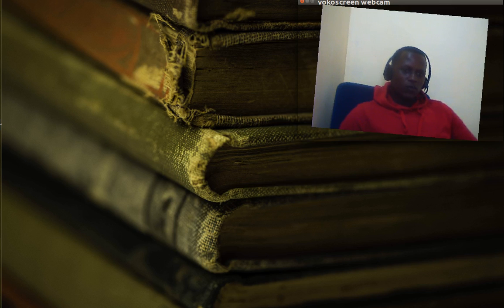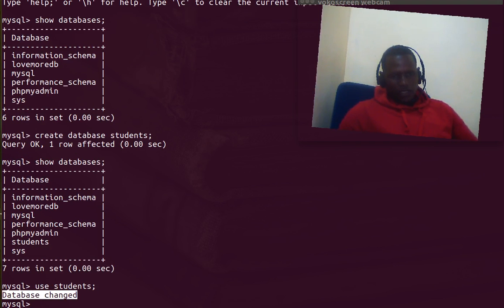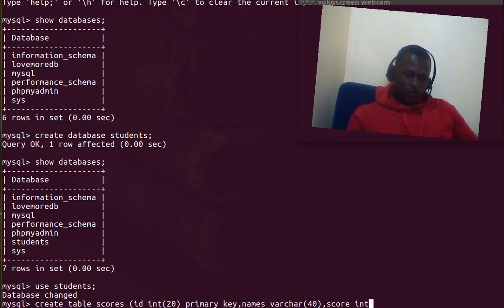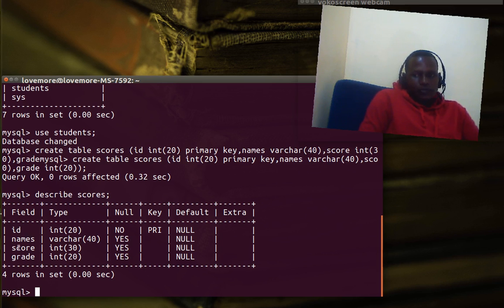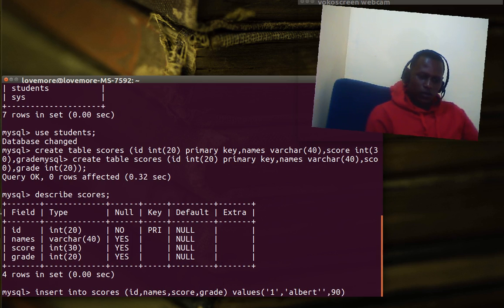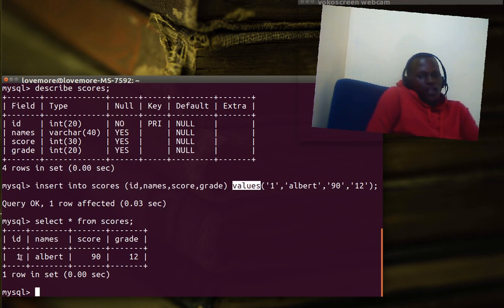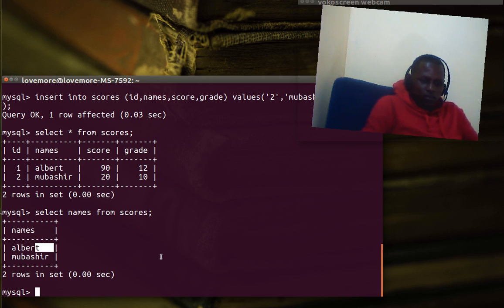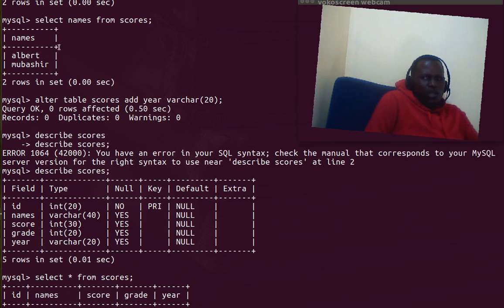Mysql databases in ubuntu